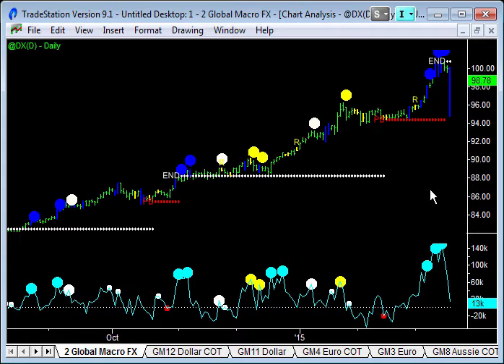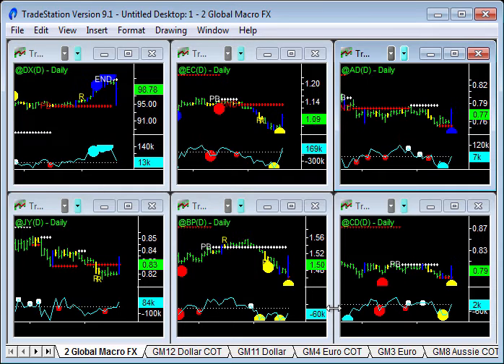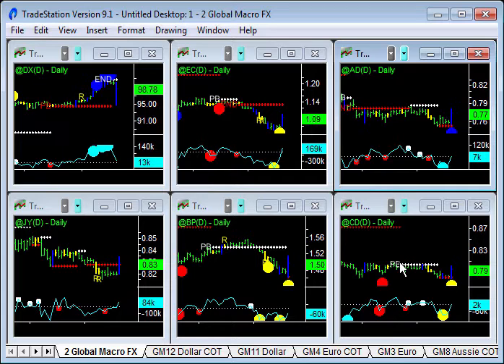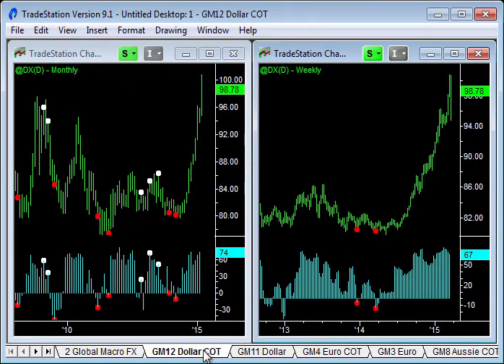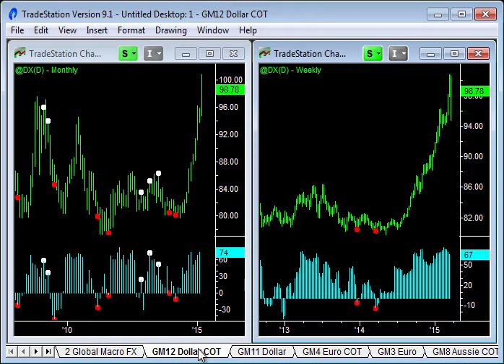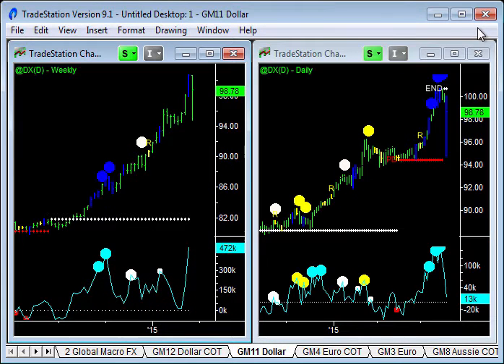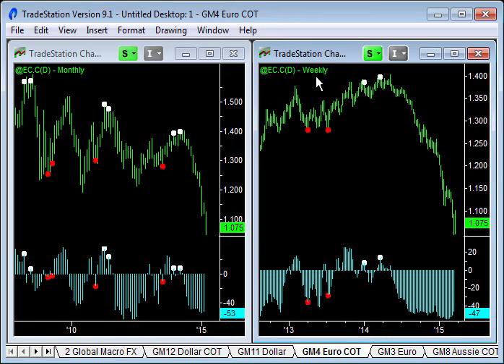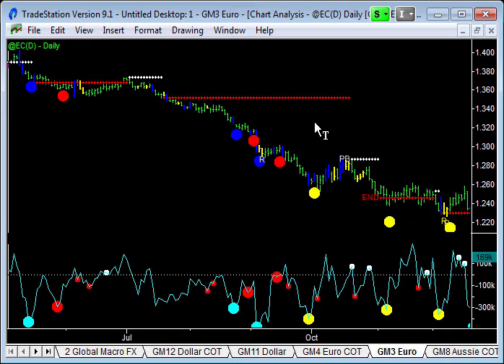Took Profits on Aussie Dollar Short 18Mar15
I've been Short the Aussie Dollar and Long the US Dollar for almost 2 years now. But the time has come to take some profits. For every US$1.00 I got A$1.31 last week. Which was just too tempting to pass up. I'm keeping 2/3rds of the position on though because I don't think the top is in on the US Dollar or bottom in for the Aussie Dollar.